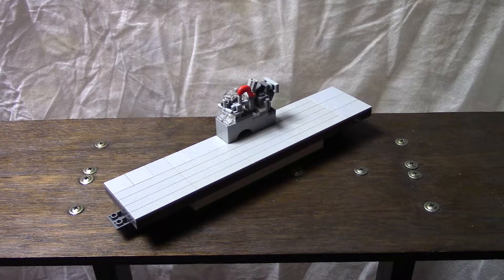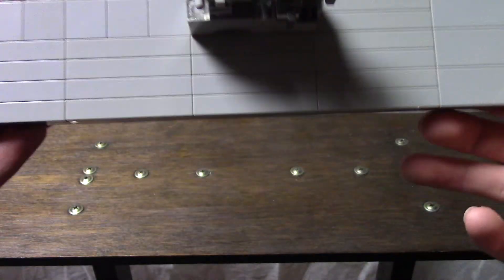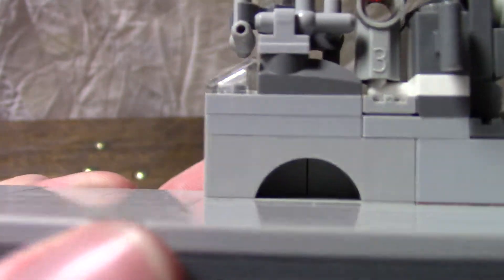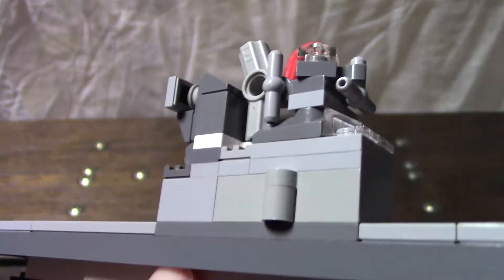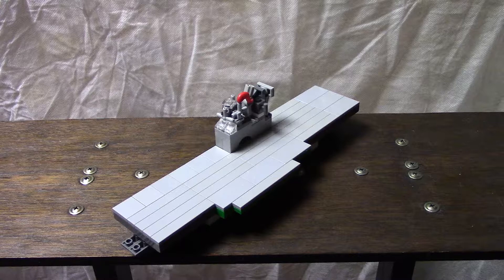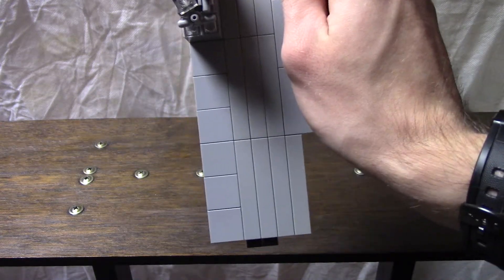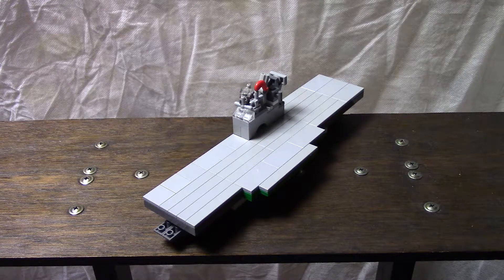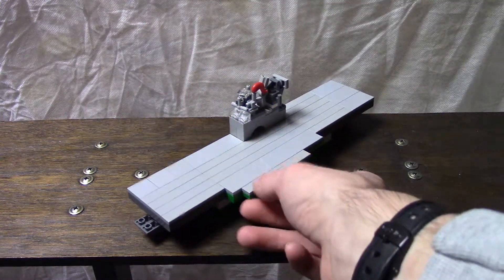Legosforever Builds, USS Oceania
Today we have the USS Oceania which as you can see is an aircraft carrier. This is the only aircraft carrier I built so that makes it special, I guess? Sure, lets go with that. As always, more stats will be added in the future, if it needs anymore I mean. I hope you all enjoy the video and until next time Tally-ho.

Ship stats,

USS Oceania - Length 684 feet - Beam (waterline) 76.8 feet / (overall) 115 feet - Top Speed 33 Knots.

Aircraft,

15 Douglas SBD Dauntless dive bombers.
15 Grumman TBF Avenger torpedo bombers.
15 Grumman F6F Hellcat Fighters.

Wow, that is a lot of stats.